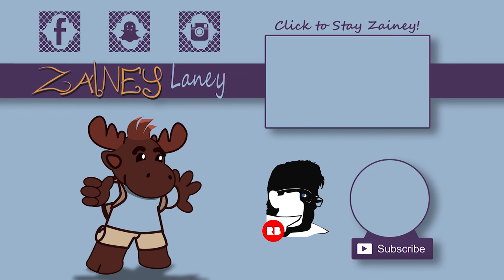TV Tag Collab and Tutorial | Labrynth Palette and Geeks and Beauties!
Talking about our favorite (and not-so-favorite) TV shows! Plus I am doing a makeup look with the Pretties For Your Face "Through Dangers Untold" Eyeshadow Palette!

Questions for the Tv Tag!
Best TV Pilot?
Worst TV Pilot?
Best Series Finale?
Worst Series Finale?
Favorite TV Actress?
Favorite TV Actor?
Most Disappointing Cancellation?
Best Opening Titles?
Favorite Female Character?
Favorite Male Character?
Least Favorite Character?
TV Crush?
Favorite Childhood TV Show?
Favorite Teen TV show?
Fastest Binge Watch?
Favorite Show of All Time?
Show I Regret Watching?
Favorite Animated Show?
Favorite Guilty Pleasure Show?
Favorite Mini Series?
Most Embarrassing Watch?
Character Whose Wardrobe I'd Most Like To Steal?

Want to have a shout out in a future video?
Then comment